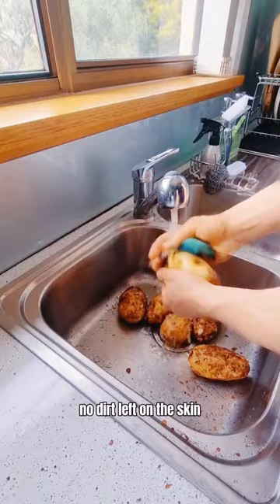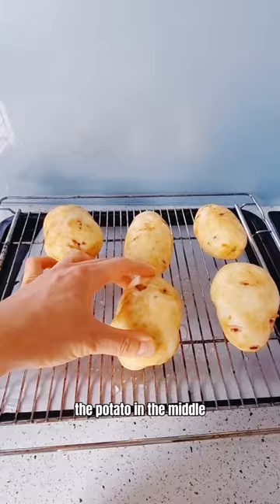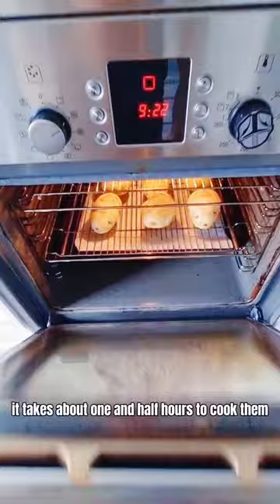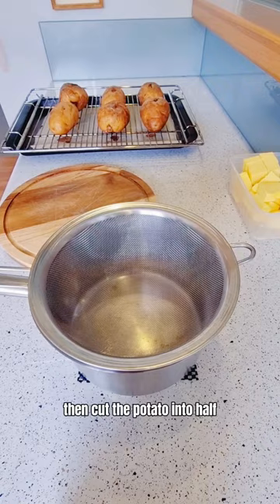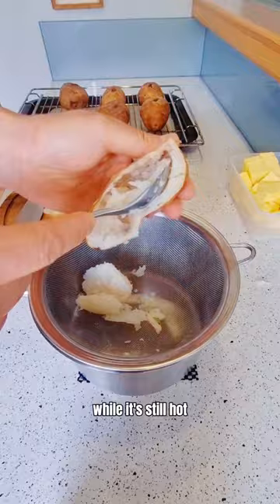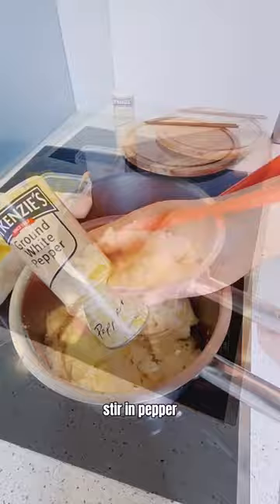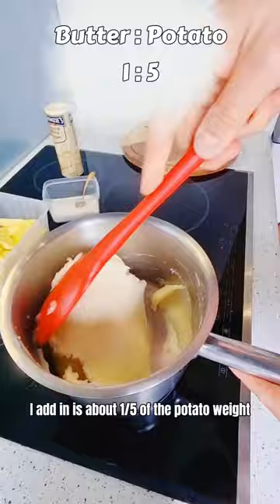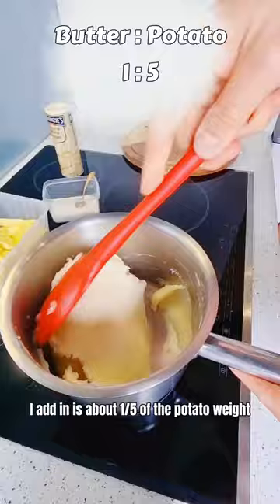Let's make some fancy mashed potato